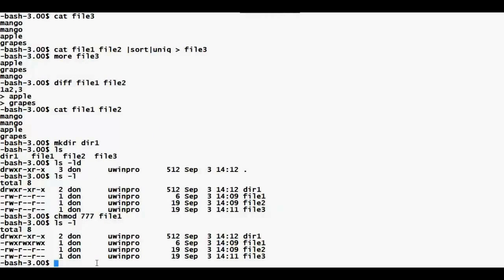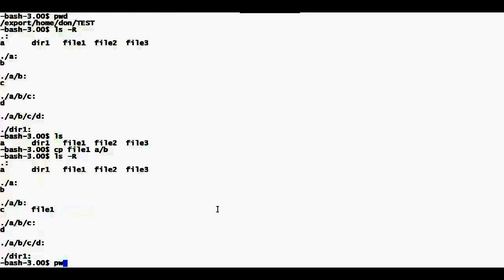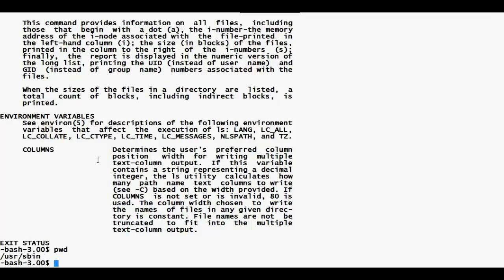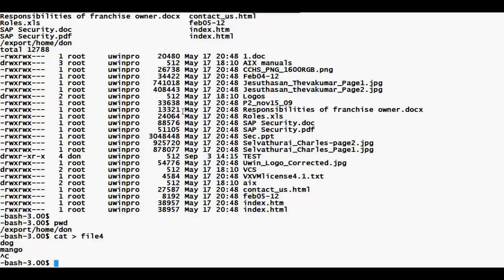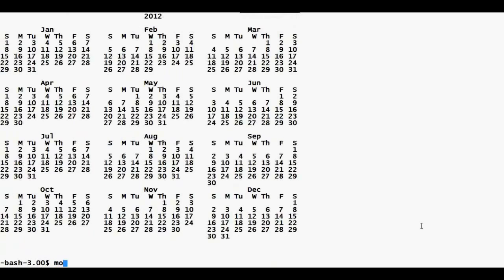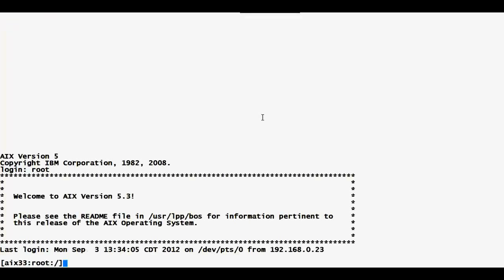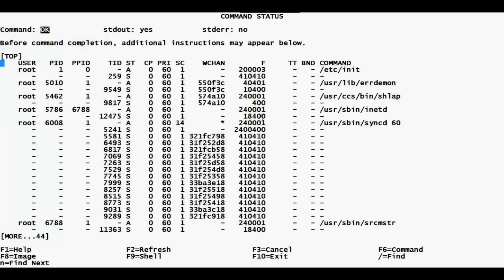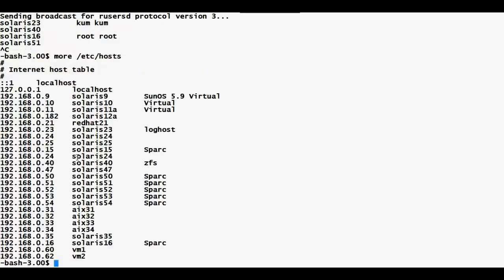Intro to Linux and UNIX - Part II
Introduction to Linux and UNIX - Part 2

About UWINPro:

UWINPro is an established Canadian company, run by successful IT professionals, with more than 2 decades of experience in training and consulting industry. We are one of the most prestigious and trusted IT training provider in North America.